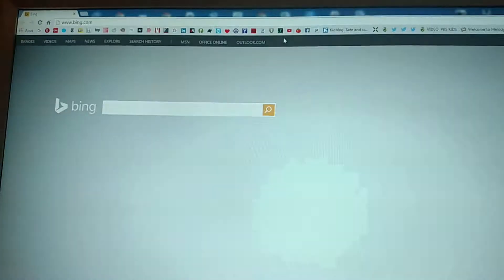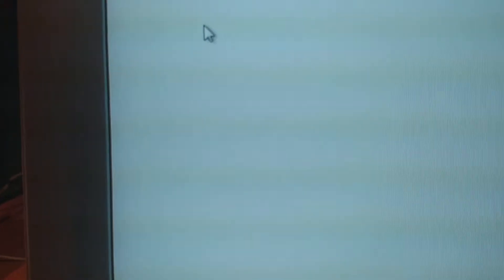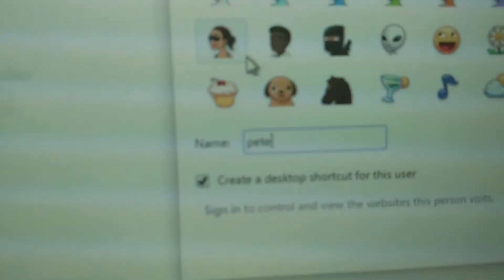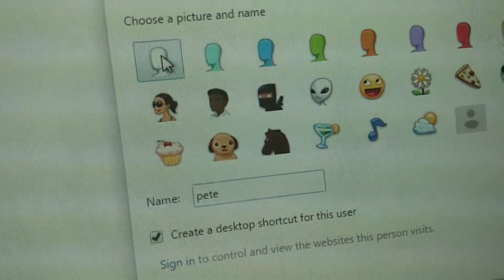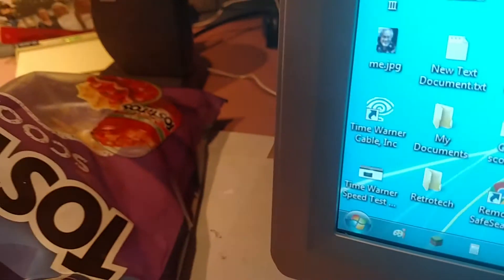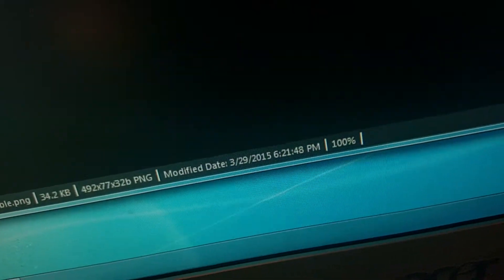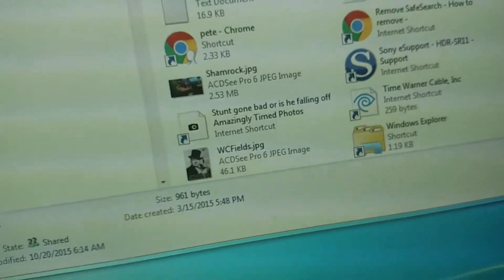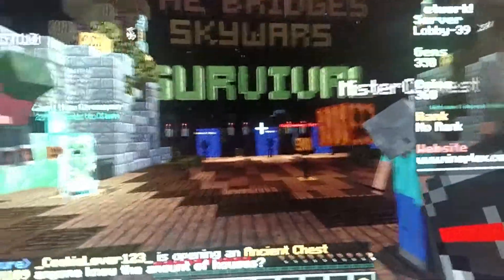I need some help